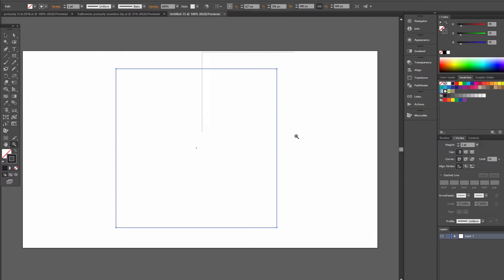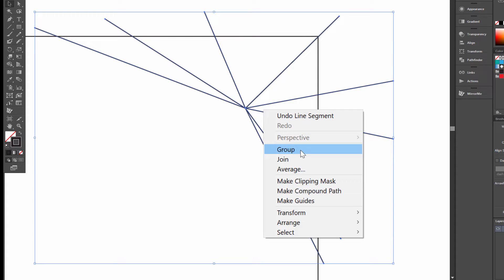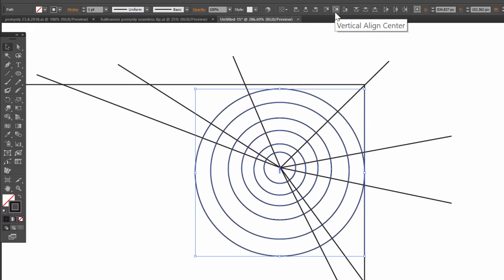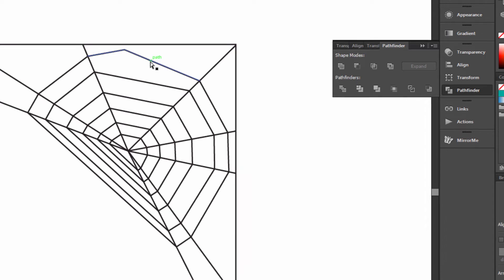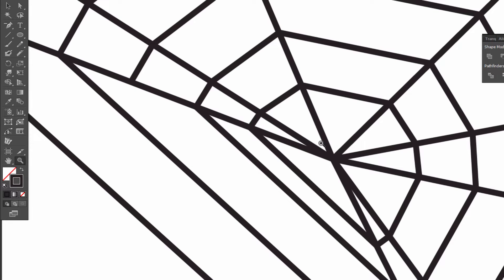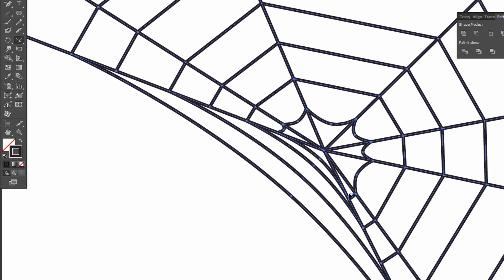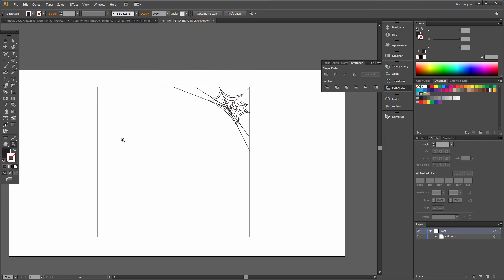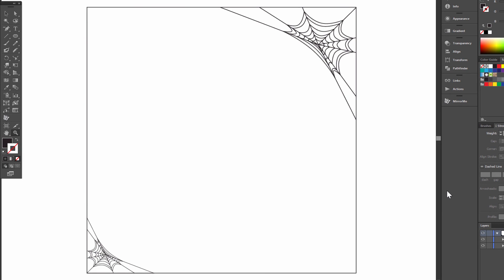🕸️🕷️Corner spider web background - Adobe Illustrator halloween tutorial